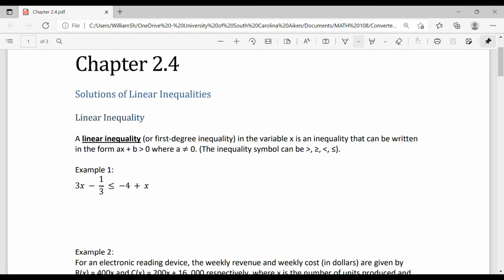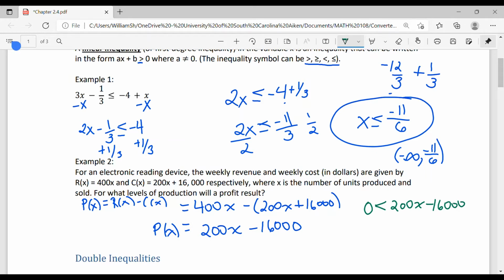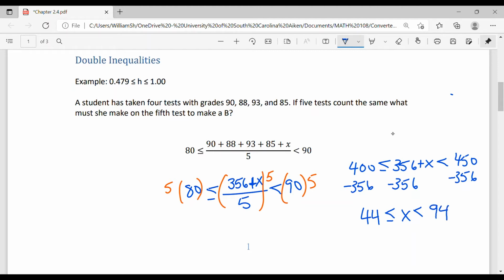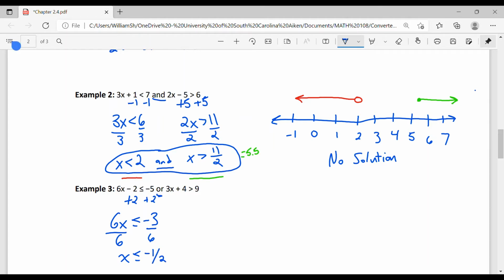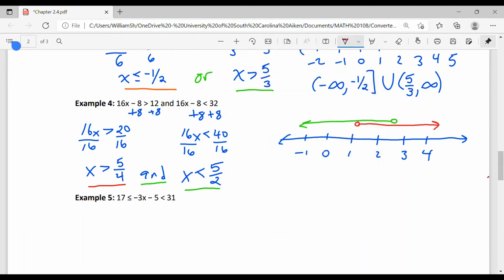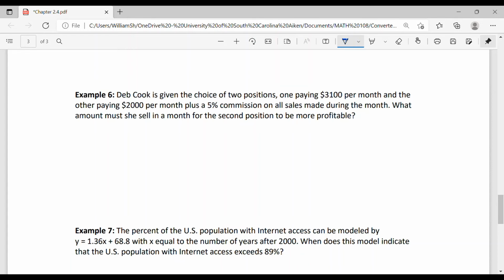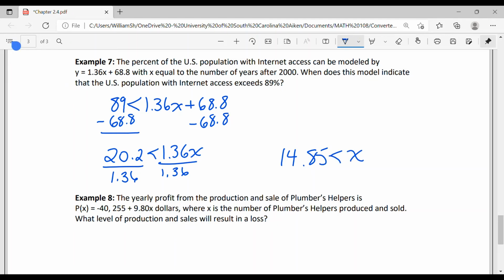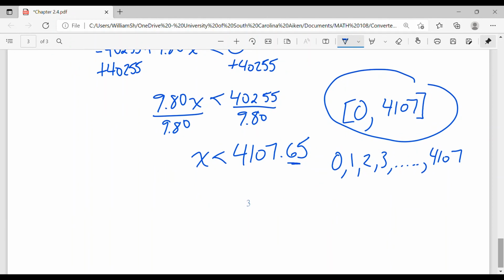Math 108 Chapter 2.4